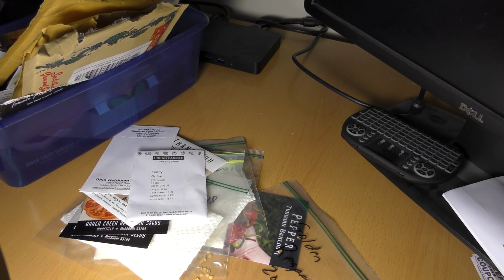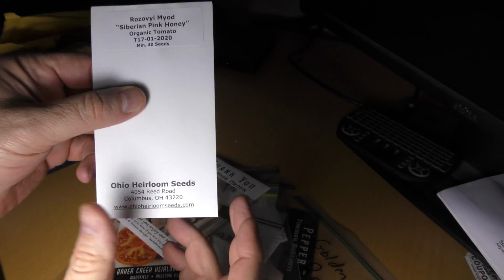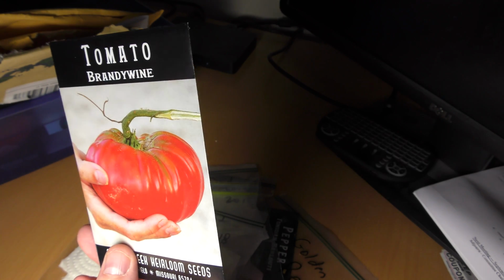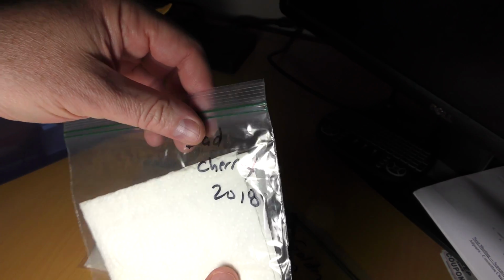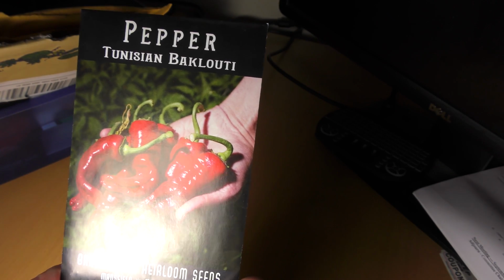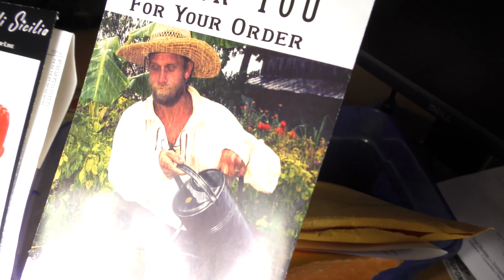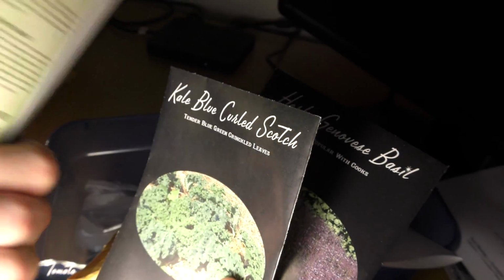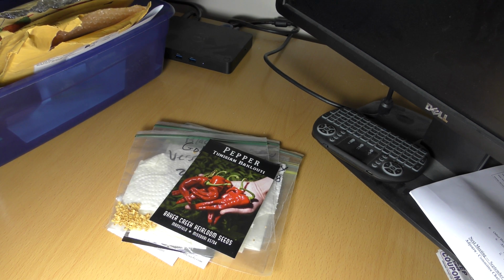Seeds, Seeds, and more Seeds... 2020 Planting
Talking about my seed stock and talk of 2020 garden